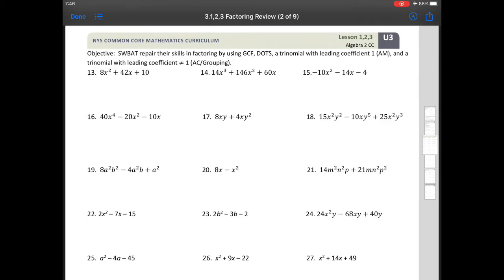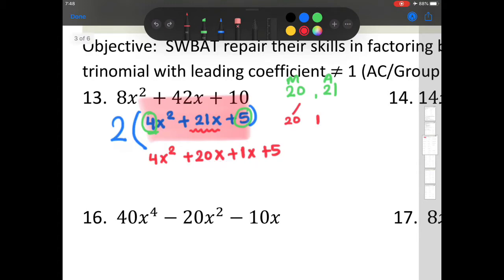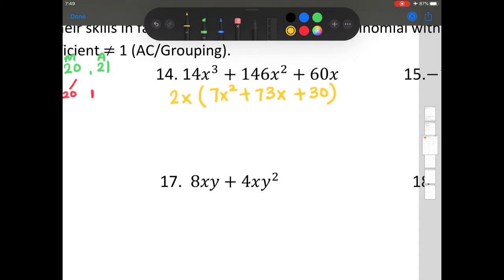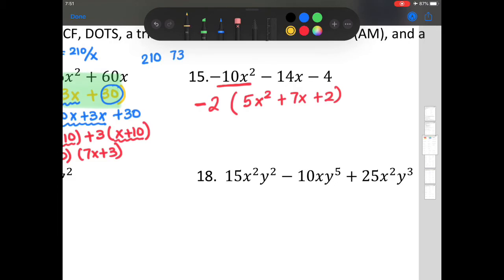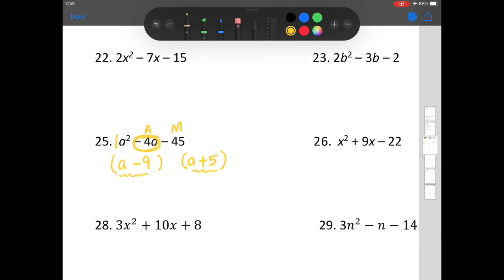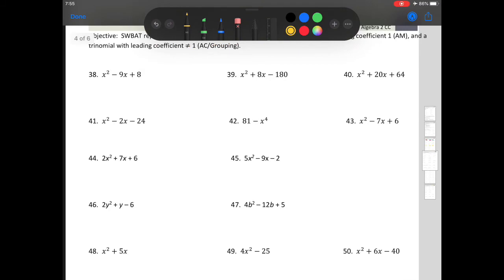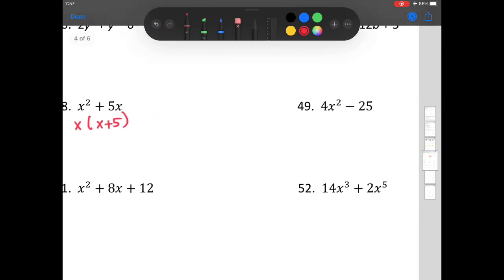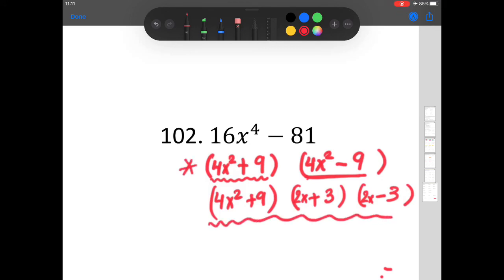Unit 3: Lesson 2- Factoring Review